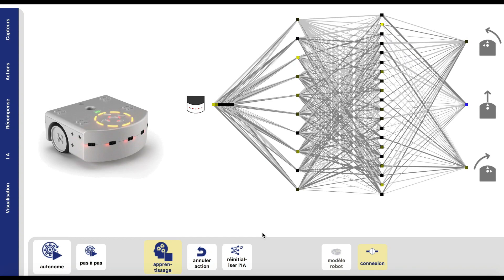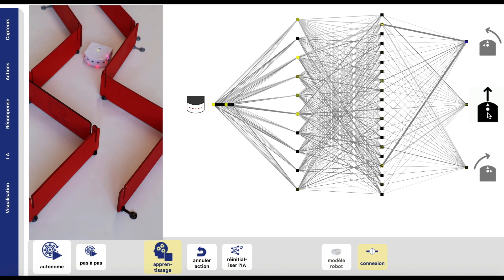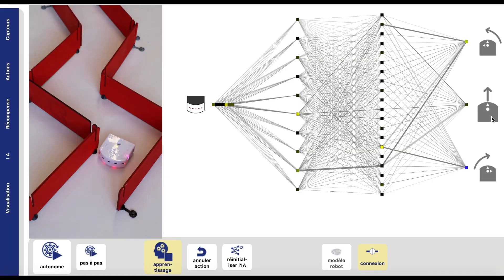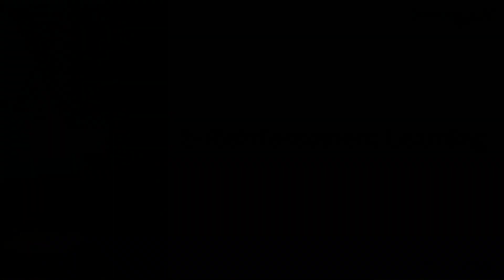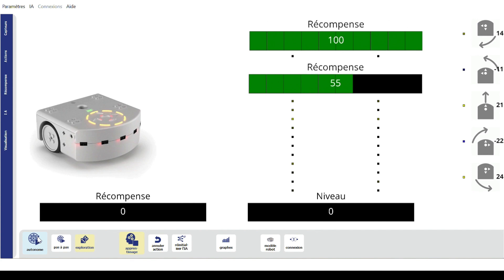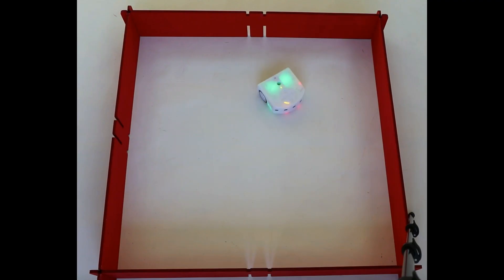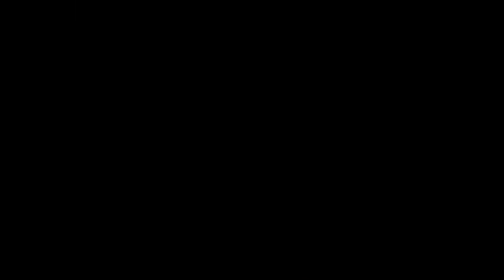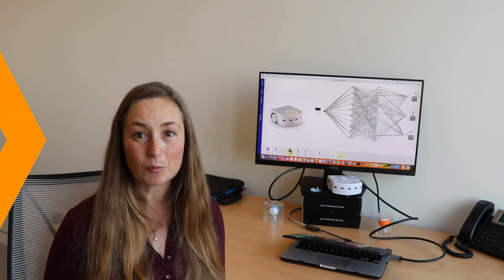Introducing ThymioAI (English)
ThymioAI: A unique innovation in the world of Educational Robotics